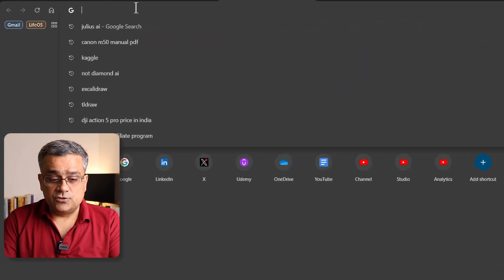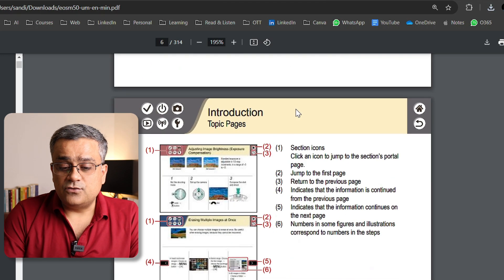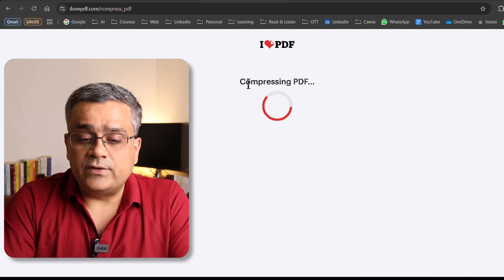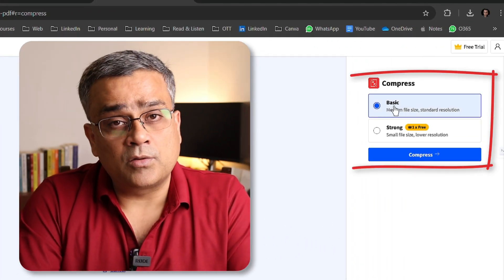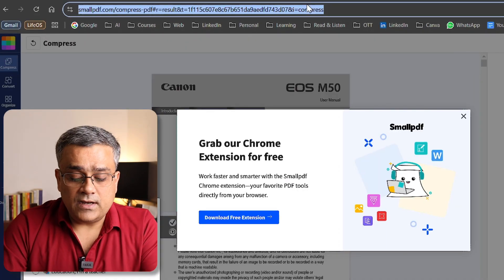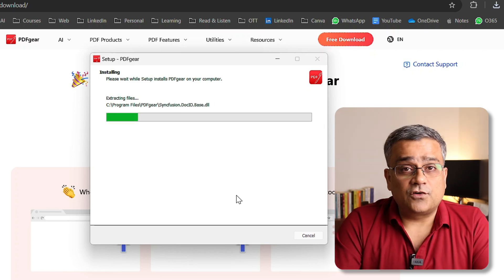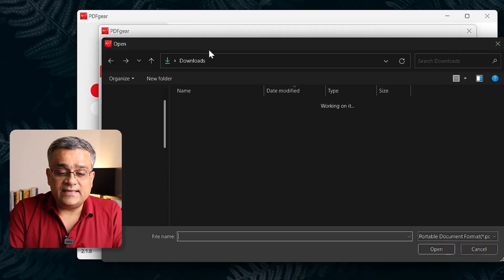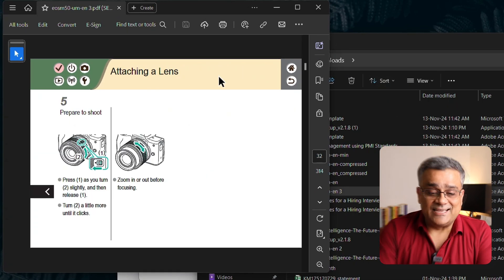How to Compress PDF files: 4 Simple Tools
Tired of dealing with large PDF files that slow down your workflow? In this video, we'll show you 4 simple and effective tools to compress your PDF files in seconds.

We'll explore a mix of online and offline options, including free and freemium tools, so you can choose the best solution for your needs.

Whether you need to reduce file size for easier sharing, faster uploads, or to meet email attachment limits, this video will provide you with the knowledge and tools you need to optimize your PDF files.